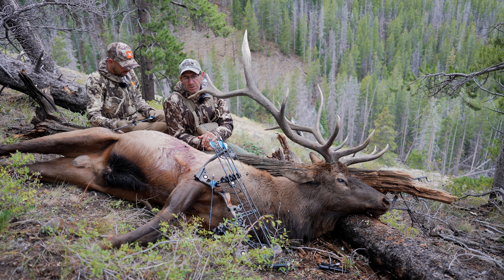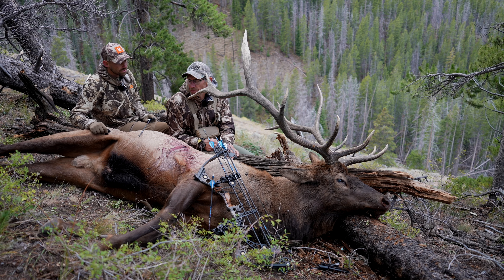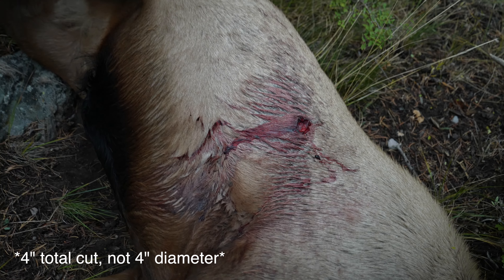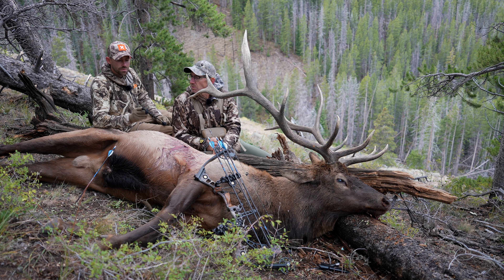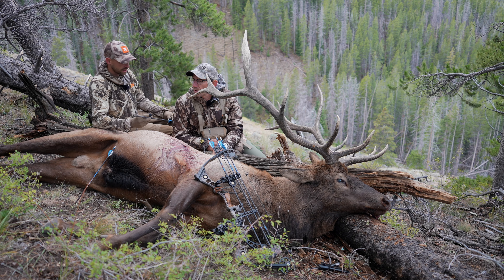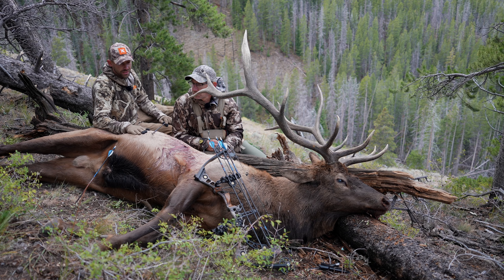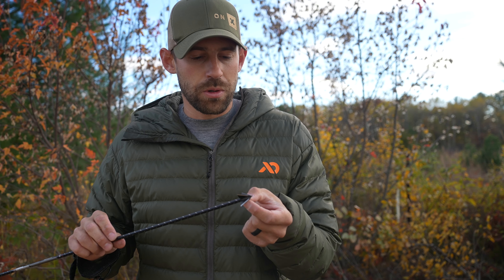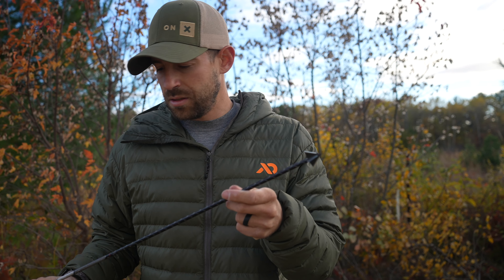Tooth of the Arrow Broadhead Review | Elk Hunting